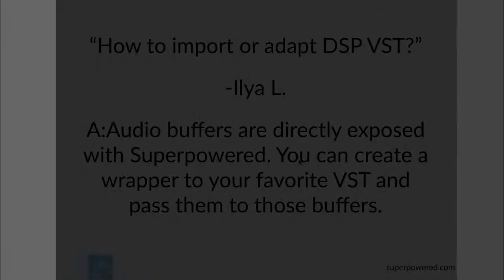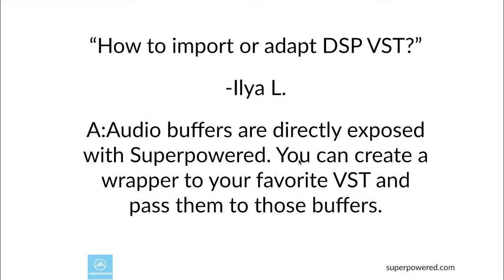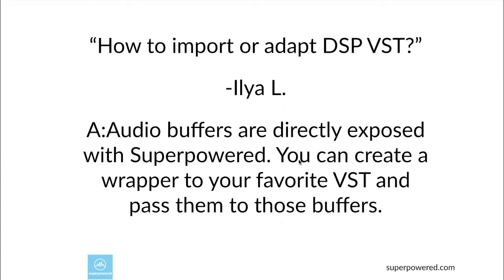How to import DSP VST plugins for Superpowered Audio?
Speaker 1: How to import or adapt DSP VST?

Speaker 2: Yeah. VST effects are very popular. They are great. Just like how I mentioned before, audio buffers are directly available in Superpowered. So, you can create like your own wrapper. You can wrap a VSD effect with some custom code if you like and then you can simply, you know, pass the buffers to your VSD instrument, receive your buffers with processed audio and then continue processing with Superpowered.